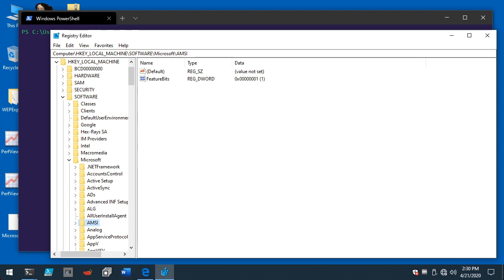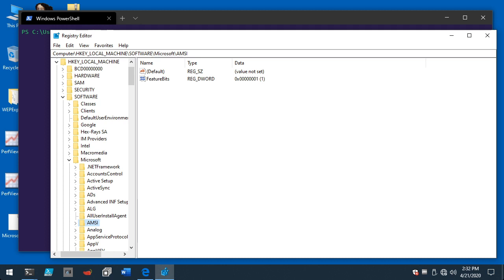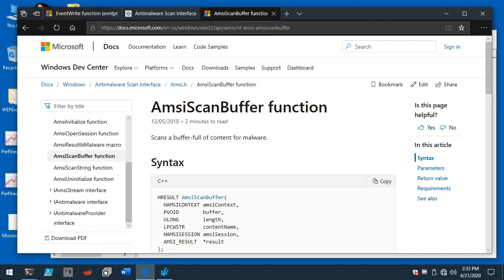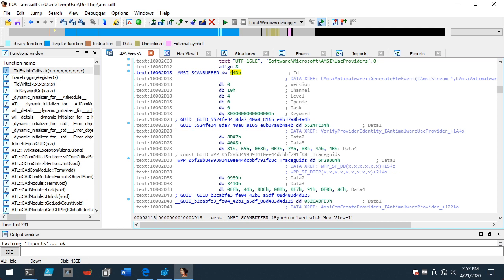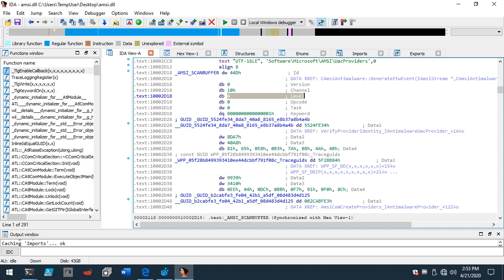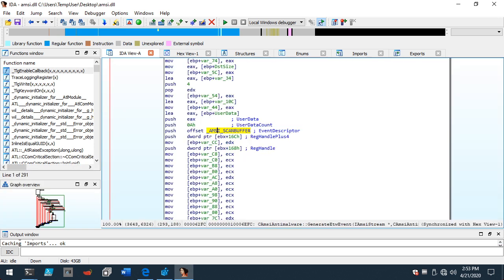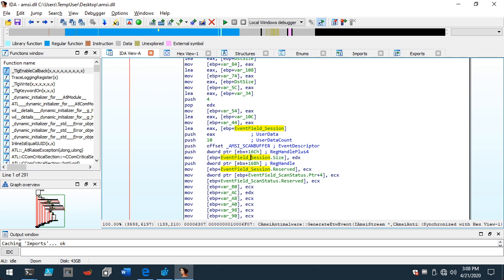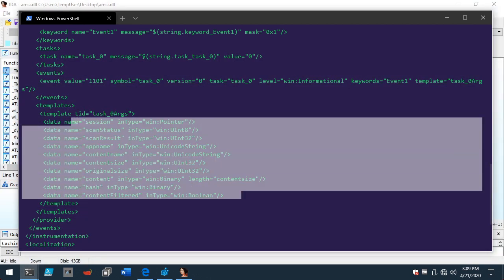Obfuscated Script-based Malware Analysis with the Anti-Malware Scan Interface (AMSI)